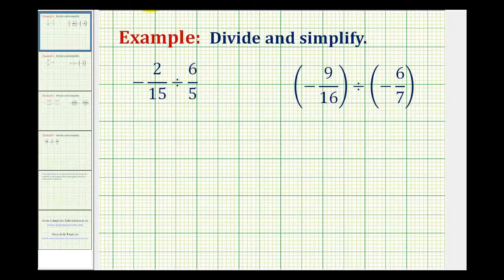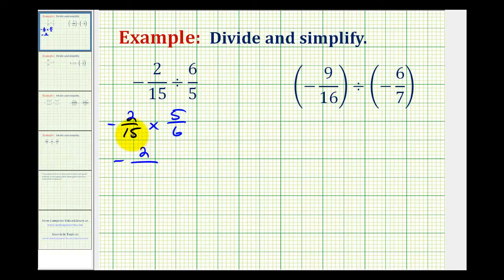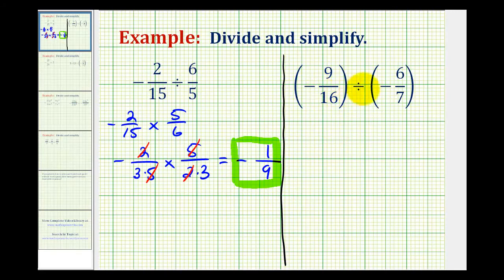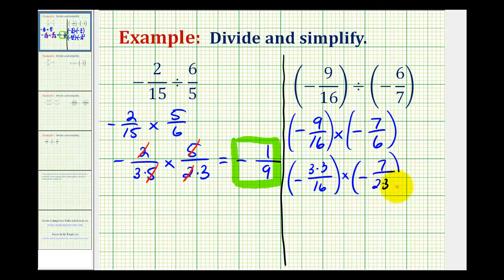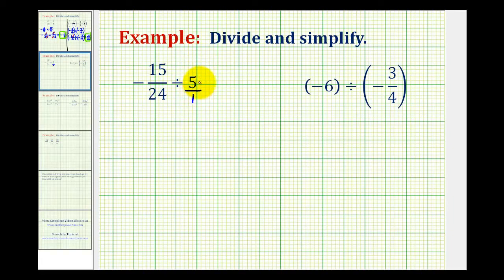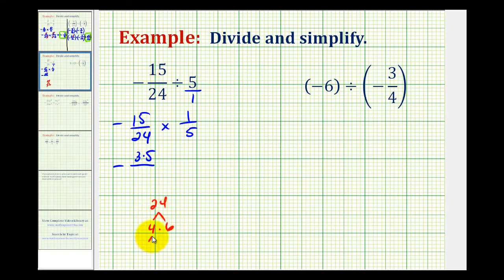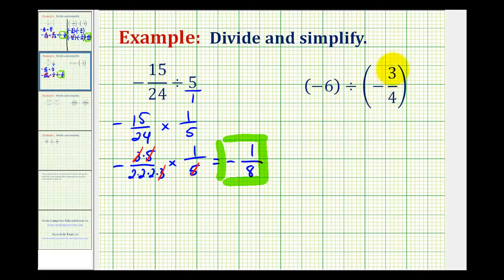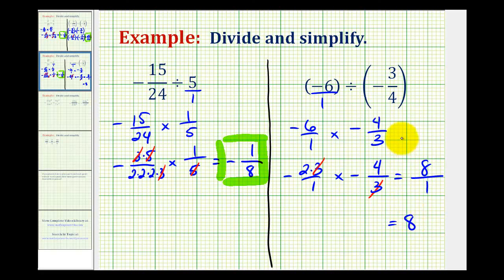Ex 1 & 2: Dividing Signed Fractions